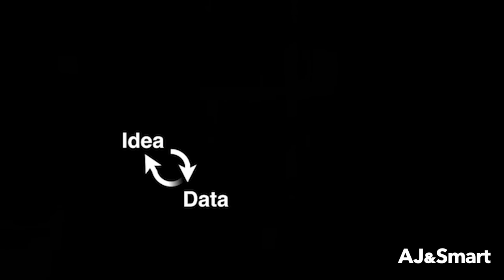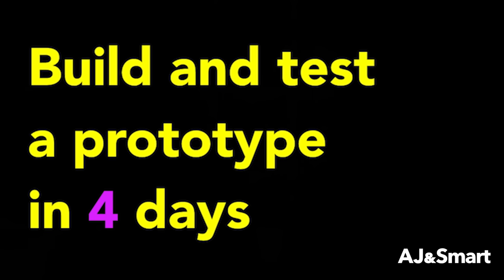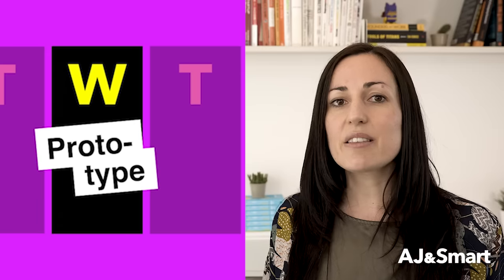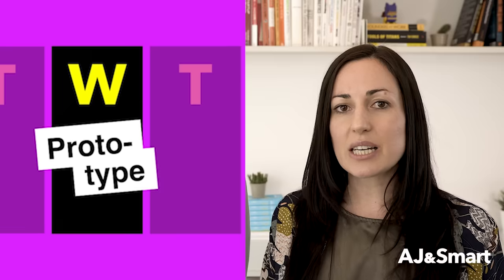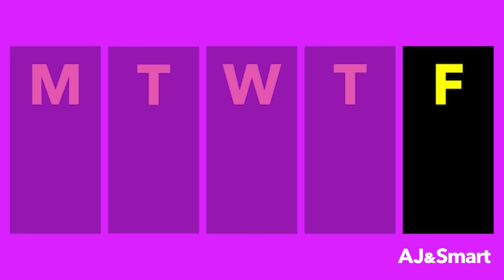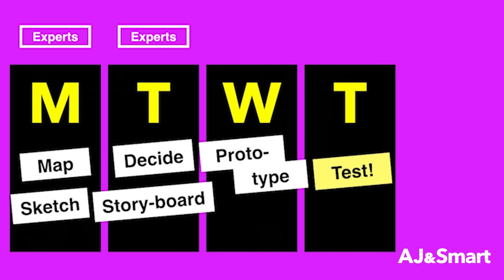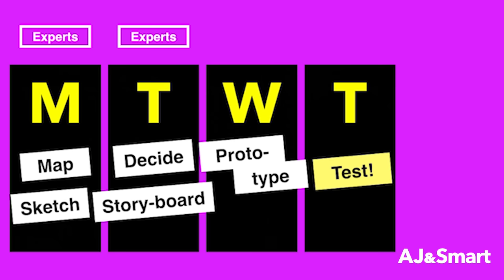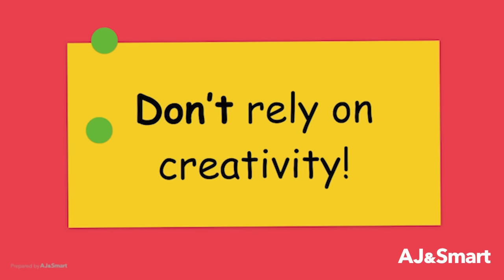What’s a Design Sprint and Why Does it Matter?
In this video, we tell you everything you need to know about the Design Sprint. From the day to day all the way through to the principles you should keep in mind. It's the most comprehensive look at the Design Sprint in one video out there!

In this video we discuss:
-What is a design sprint
-Where did it come from
-Why we do design sprints
-How we started doing Design Sprints
-The principles you should keep in mind when running a Design Sprint